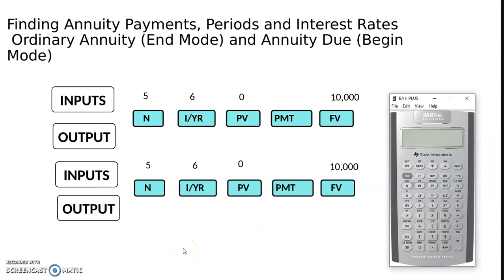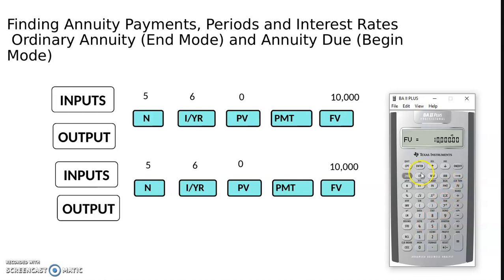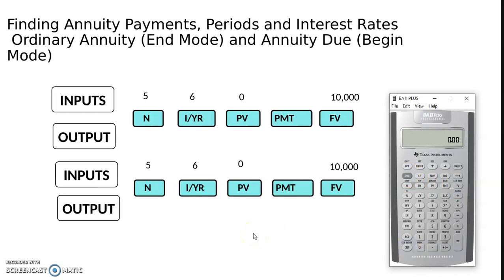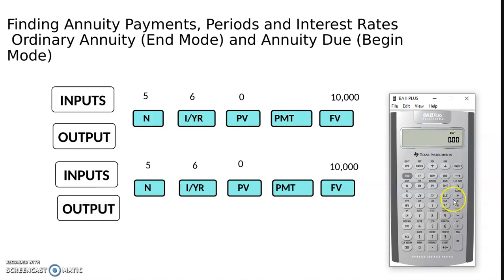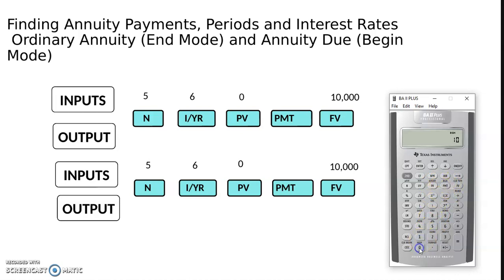Comparing ordinary annuity and annuity due for PMT using BA IIPlus Financial Calculator